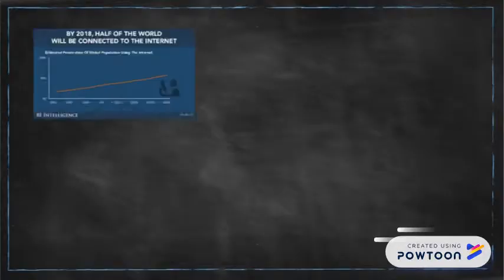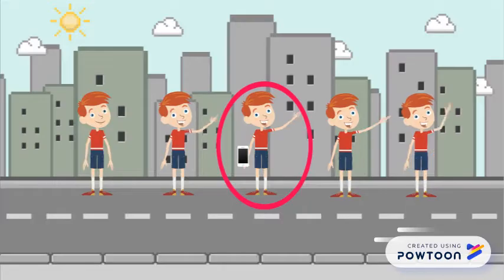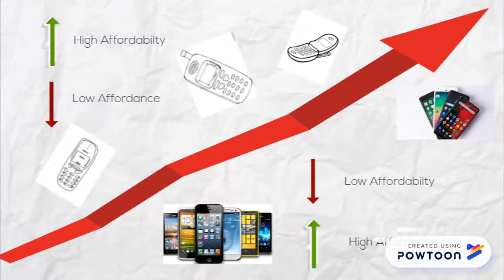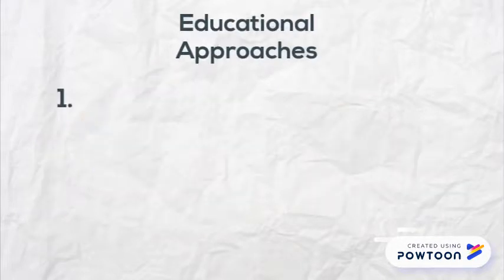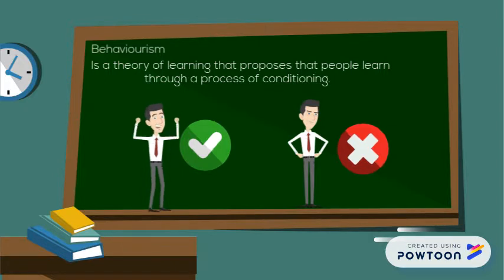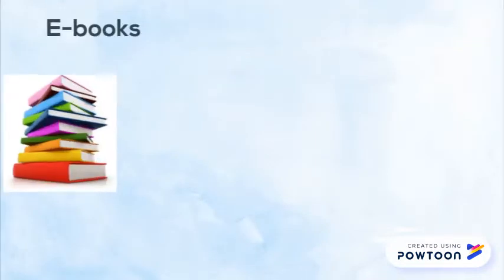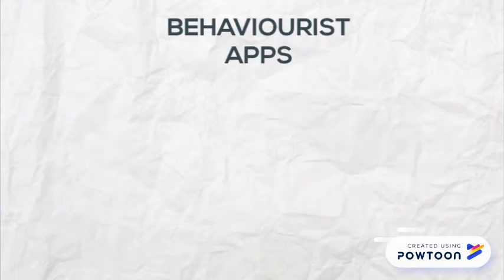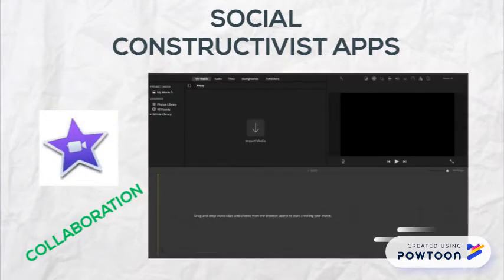WOML Digital Guide